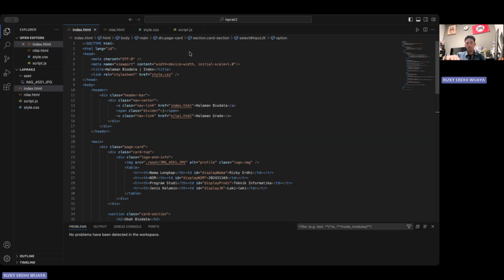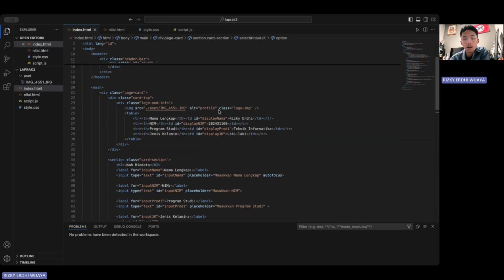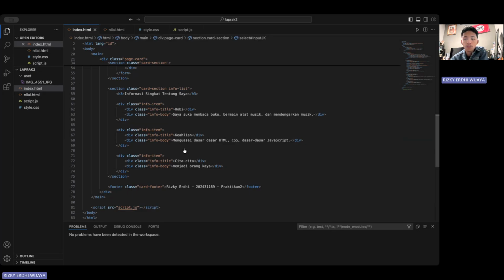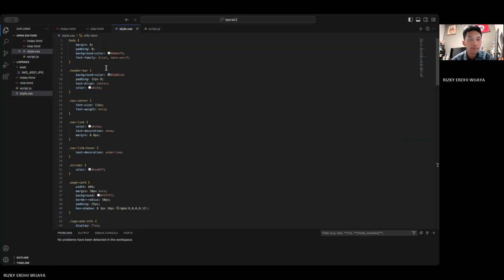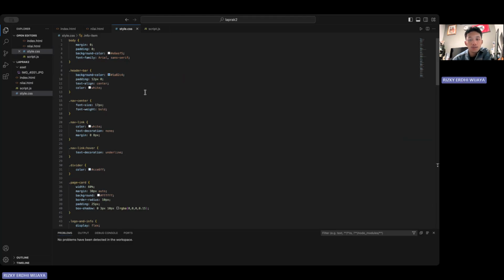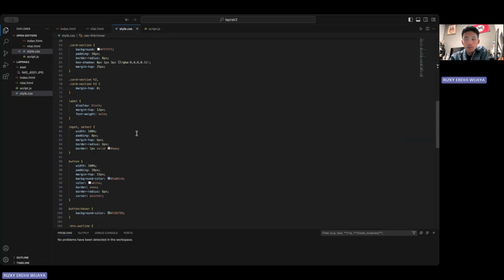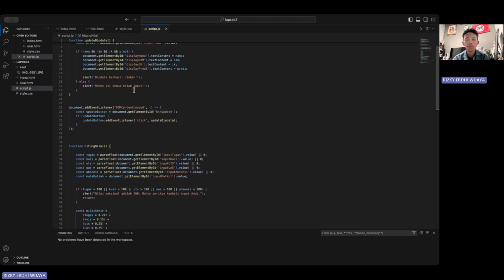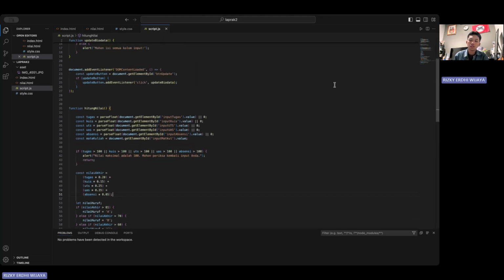202431169_Rizky Erdhi Wijaya_laporan2_pemweb